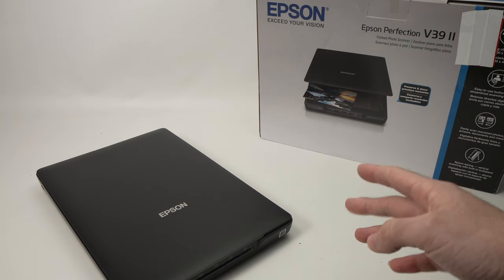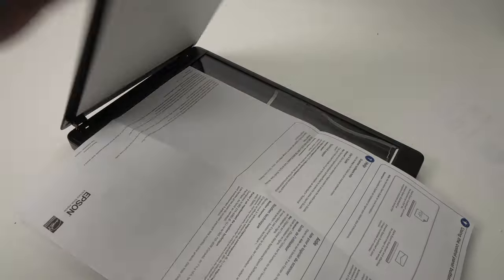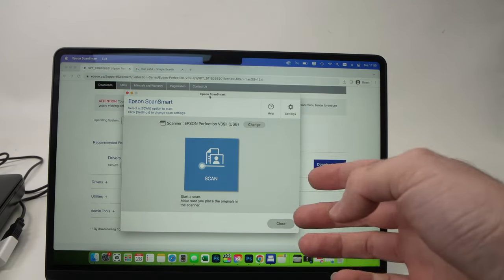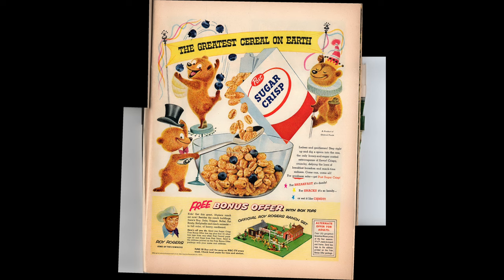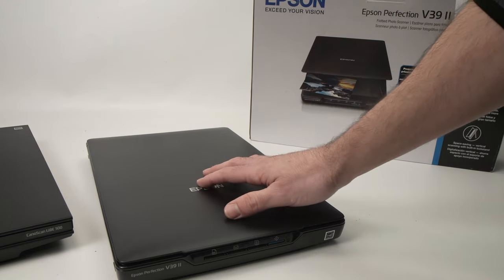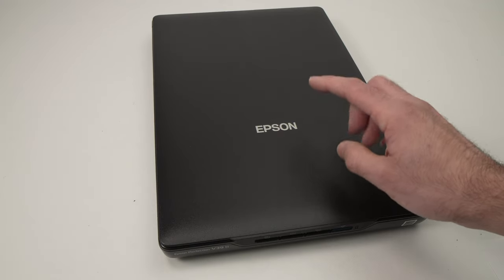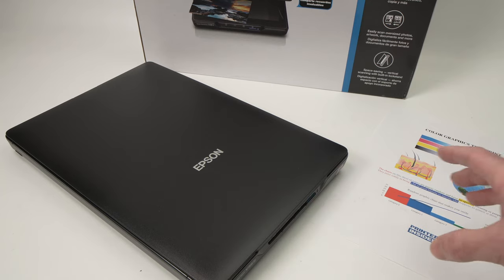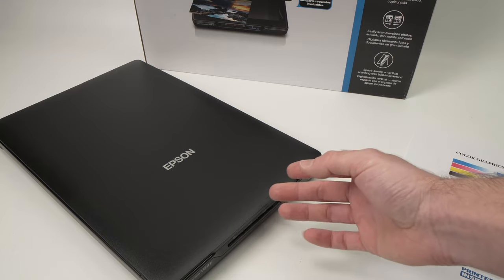Review of the Epson Perfection V39 II Scanner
Here is my honest review of the Epson Perfection V39 II Scanner. I will go trough its features, compare the scan quality, show you what other competitors are around and give you my final opinion on this scanner.

Amazon Links↓↓
➜Epson Perfection V39 II Scanner
➜Epson Perfection V19 II
➜Compatible Portable Case